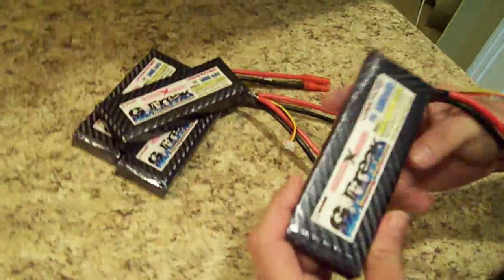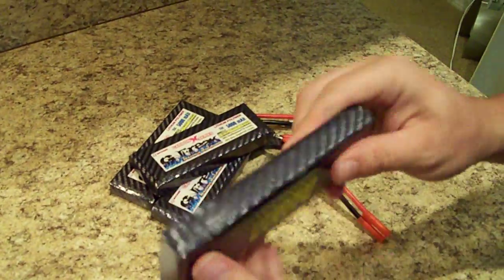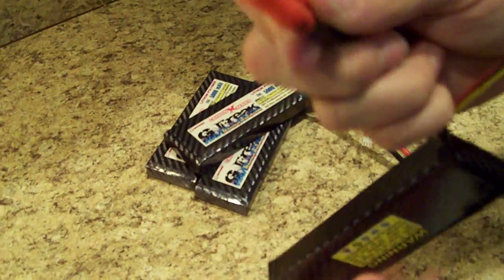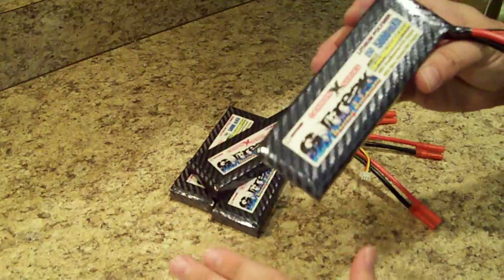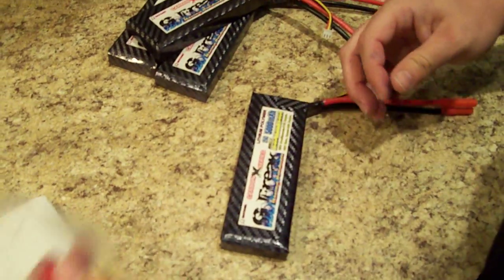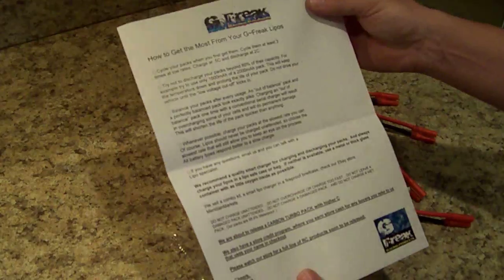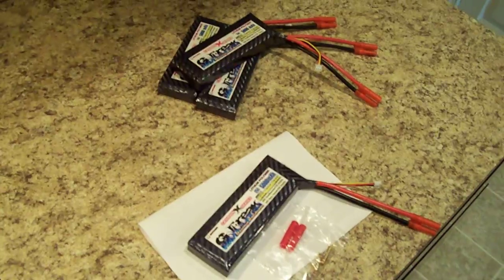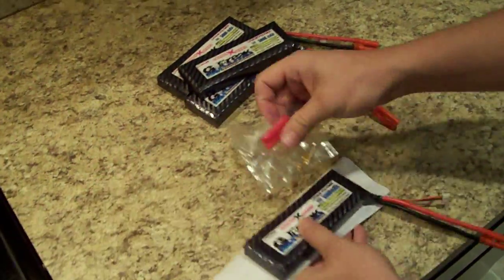G Freak 3S 5000 Carbon Fibre Lipo Lithium Polymer Demo